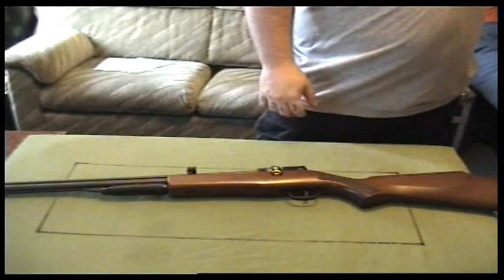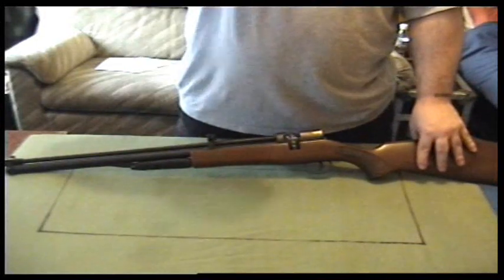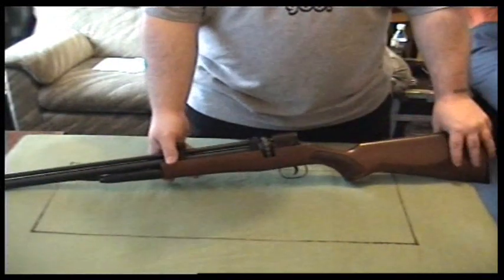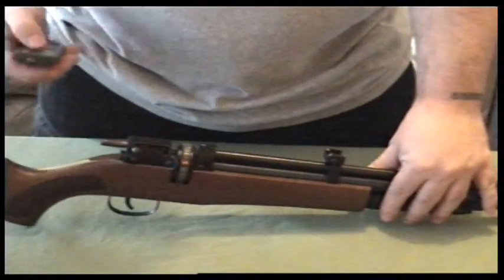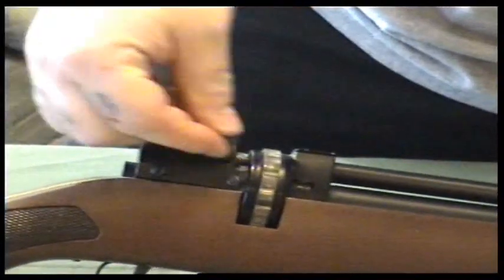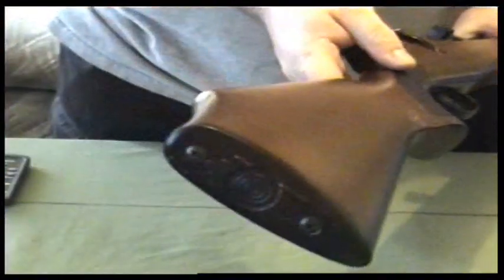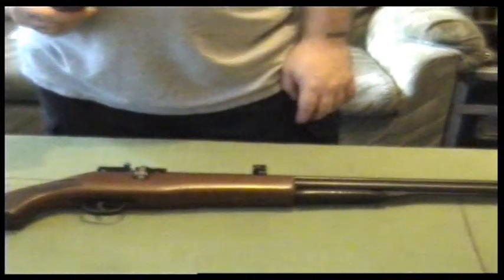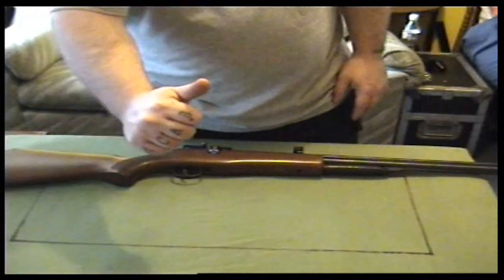B45-3 SMK 12 Shot Repeater .177 pump up Air Rifle Review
SMK 12 Shot Repeater .177 pump up Air Rifle

11ft/lbs from 6 pumps